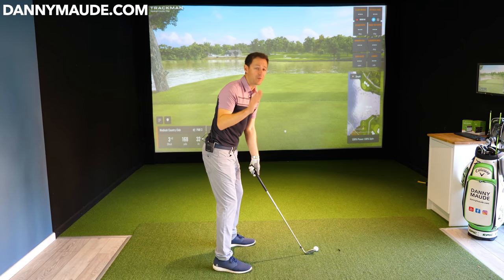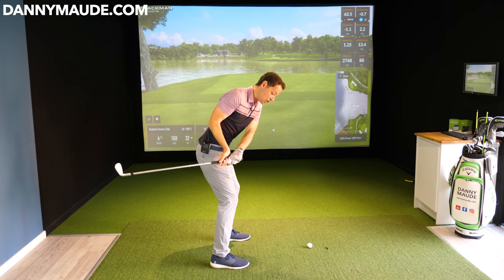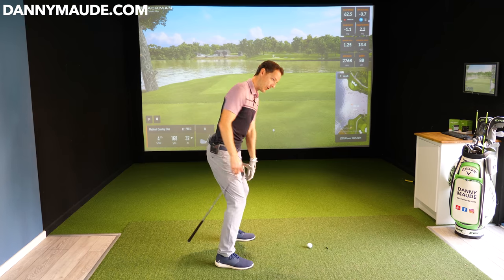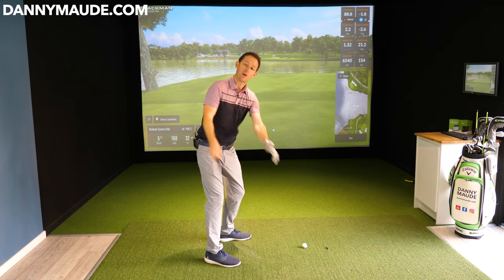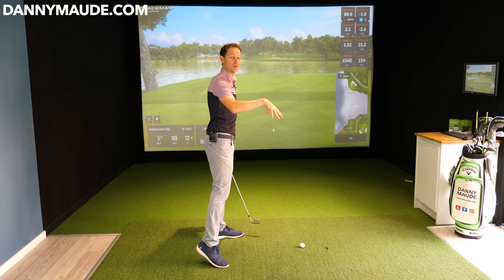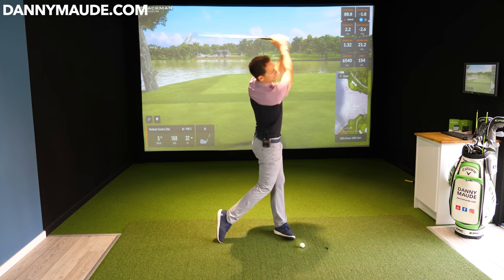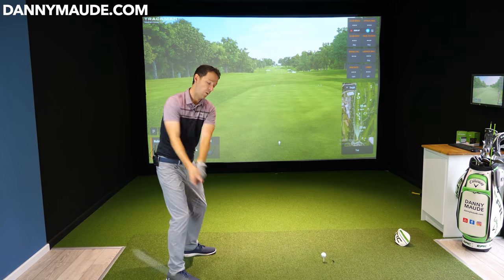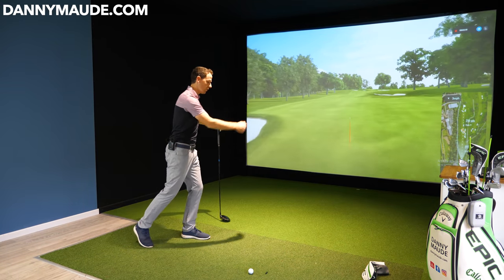These 3 swing faults can RUIN your golf game - but are EASY TO FIX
Have you ever found that you hit the golf ball well at the driving range but can't seem to transfer the same great ball striking to the golf course? In this weeks golf lesson I reveal 3 golf swing faults that I see day in, day out on the lesson tee that literally ruin your golf game.

The great news is once you become aware of them they are relatively easy to fix. 👇

In fact I was out playing with a good friend of mine Paul at the weekend. We hadn't played together for over a year and I couldn't believe how much distance he had lost off the tee.

His backswing had become really uncoordinated which meant it wasn't just lacking in power but also in accuracy too. He was suffering from swing fault number 1.

The great news for him is I had an amazing golf drill I learnt from an incredible golf coach in the US called Fred Shoemaker. The golf drill is so easy to do and really helps to create a perfect golf backswing.

For Paul who was looking for something very simple he could take to the golf course it gave him wonderful way to experience the perfect golf backswing.

In todays golf video Im going to give you the very same golf drill plus make you aware of two other big golf swing destroyers I see all the time.

It seems like a lot doesn't it? But I've managed to combine all three golf drills into one. I call it the;

"ONE, TWO & THROW IT THROUGH"

Hope you enjoy, all the very best, Danny Maude 😁

We look at 3 things:

1. How to stop slicing your driver
2. How to swing more in to out or how to swing more inside out
3, How to get the correct impact position with driver